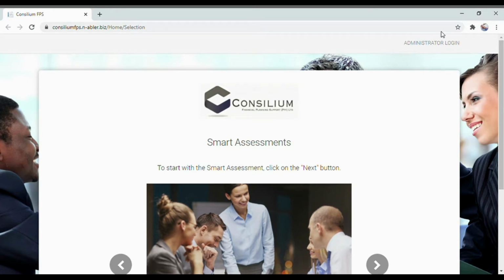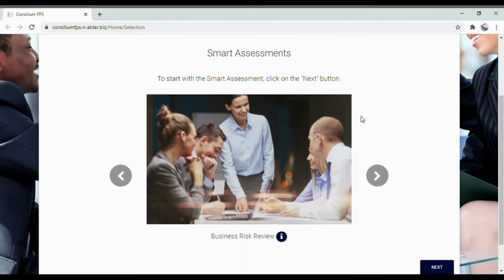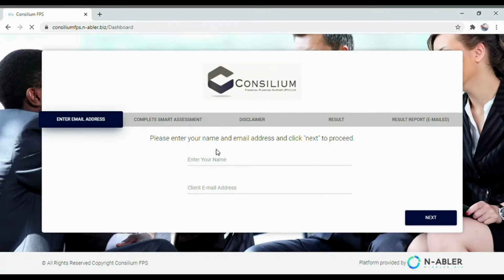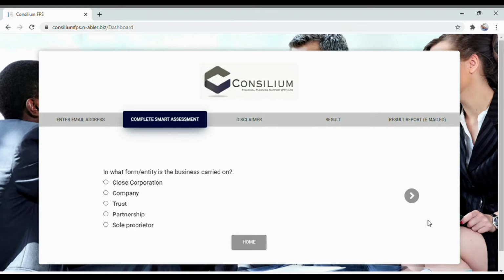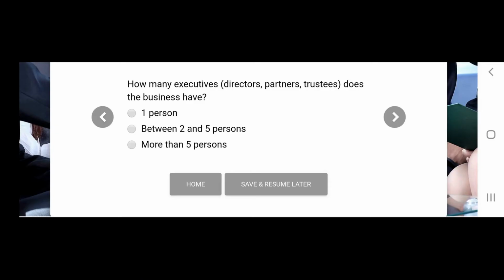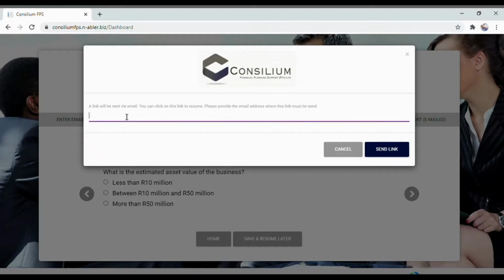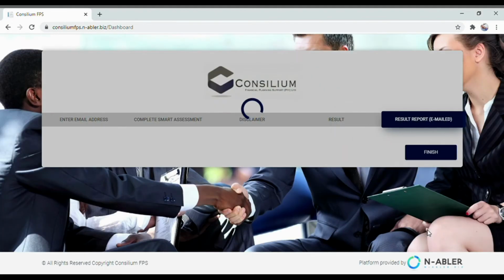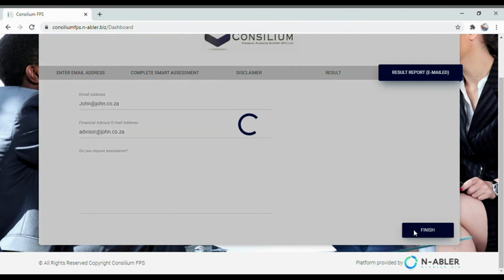Business Risk Smart assessment User video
This video shows you how to use our Business Risk Smart Assessment.